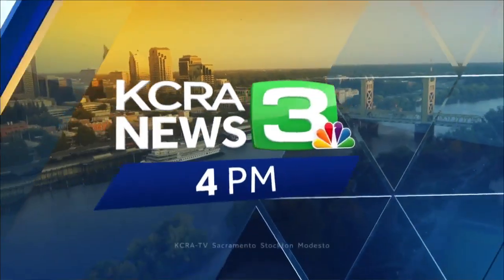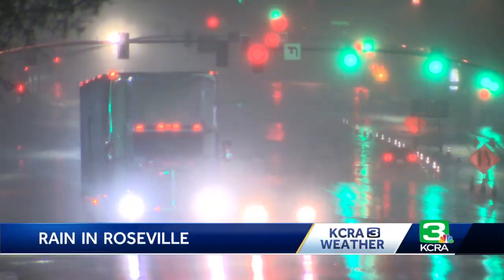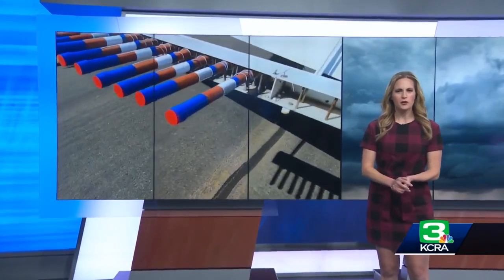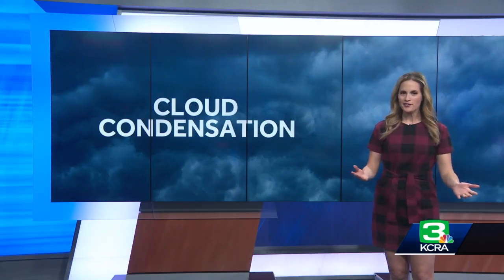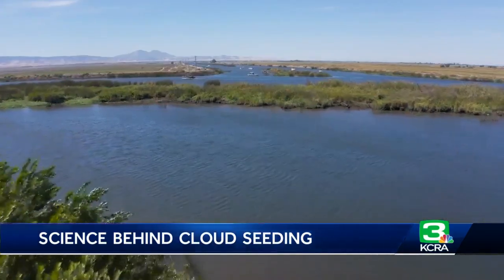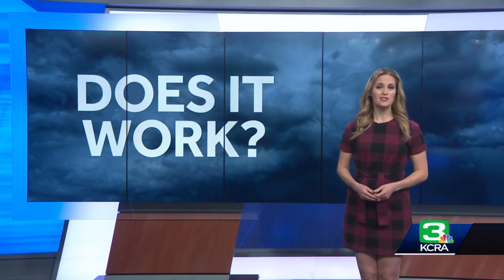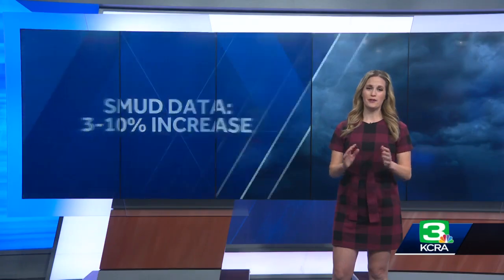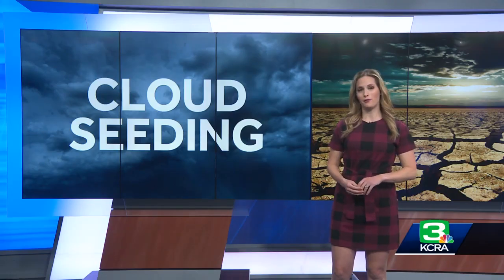Aircraft 'cloud seeding' was done over NorCal this morning. Here's what that is and how it can he...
For the first time in over two months, measurable rain fell this morning in California's Central Valley. At the same time, a special aircraft was navigating the gray skies releasing flares into the clouds below. Those flares contained a chemical solution that acts as "cloud seeds."  The concept of cloud seeding has been used off and on, mainly by militaries, since the 1940s. It is a type of weather modification that can boost the productivity of rain or snow-producing clouds.  Here's the basic science.